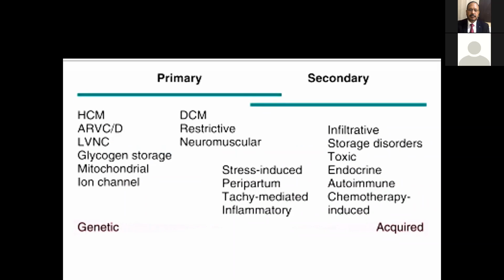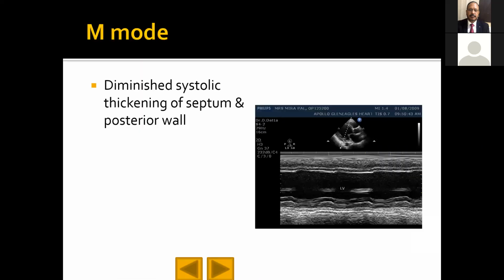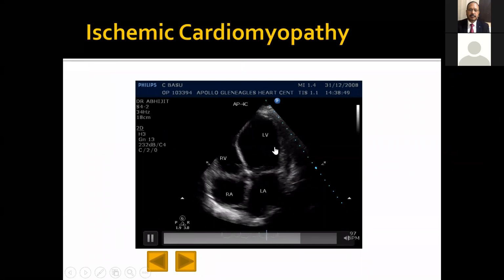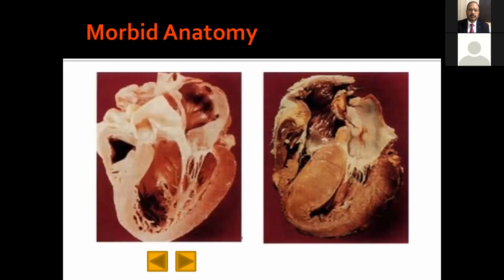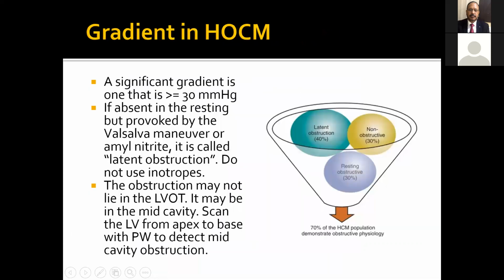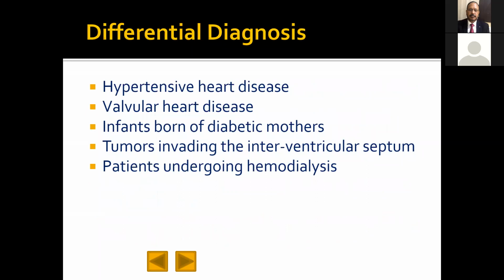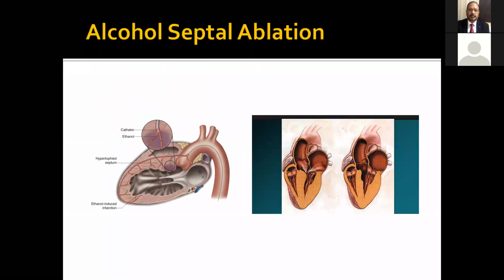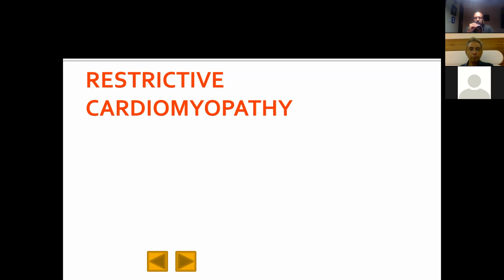Cardiomyopathy Dr Abhijit Part 1